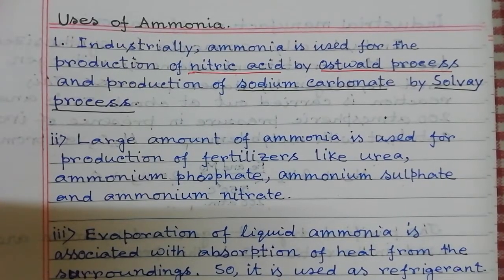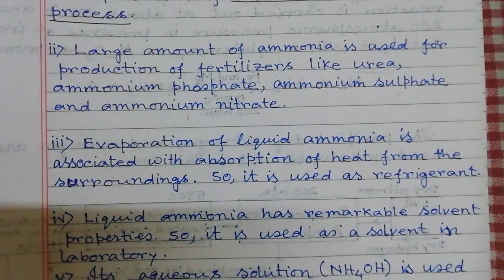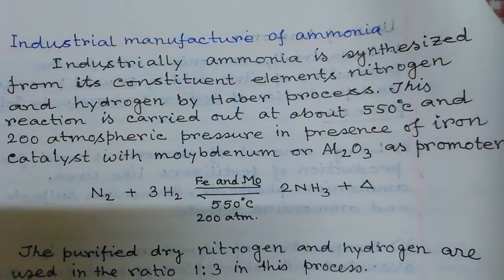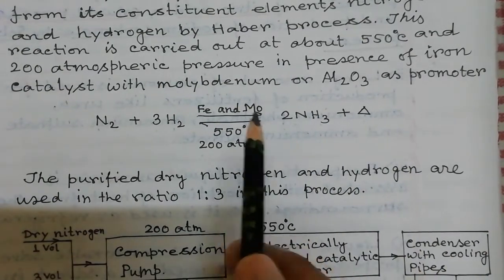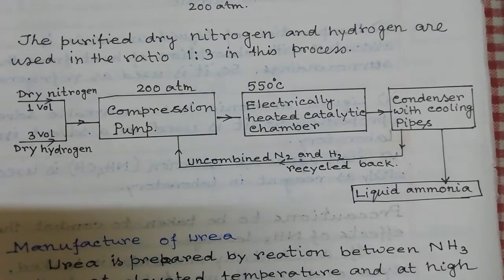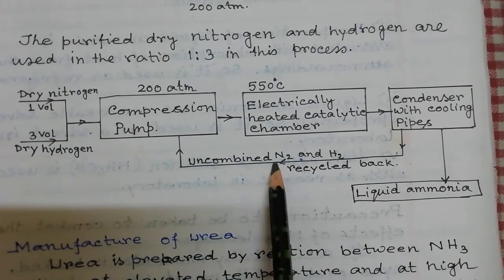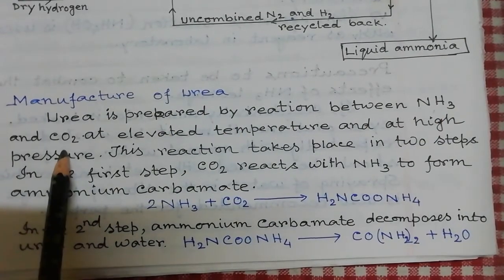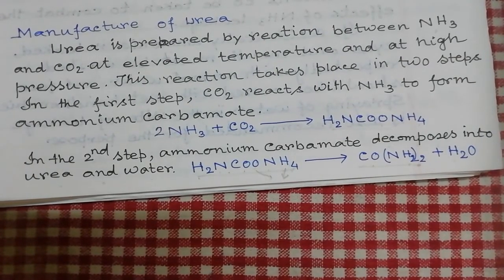Use of Ammonia and its industrial preparation in Haber's process & industrial manufacturing of Urea.